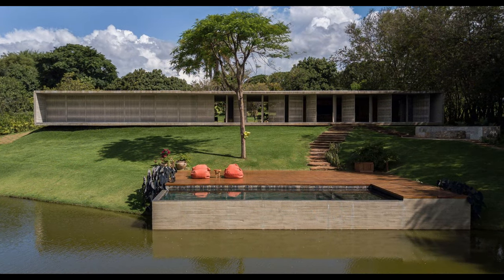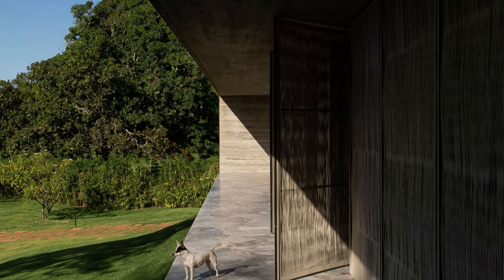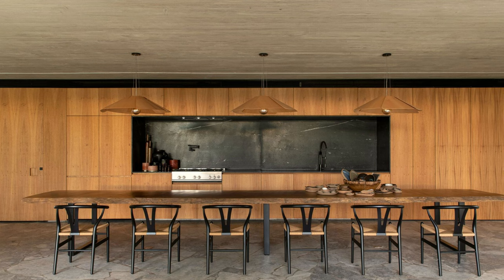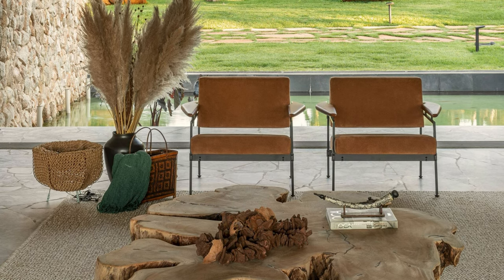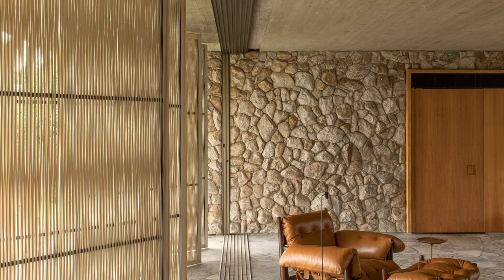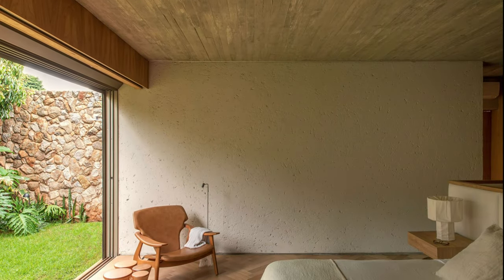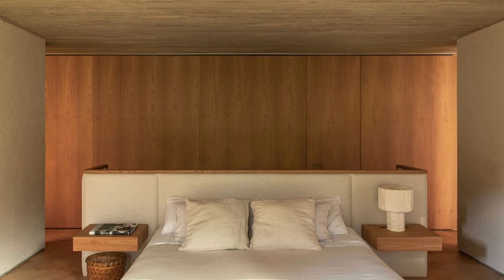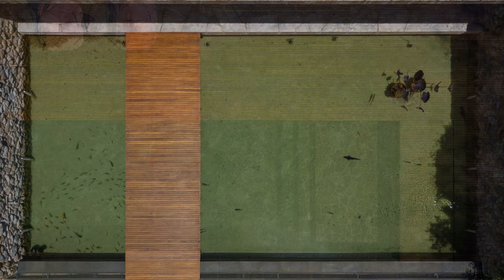Tour a Stunning High-End Home, Perfectly Integrated with Nature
Explore this high-end house, designed to seamlessly integrate with the surrounding nature. Upon arrival, you'll be greeted by a stunning pool, overlooking the lake and a rectangular block of concrete that stretches 36.5 linear meters and seems to float in the air. With a ceiling height of 2.60 meters, the architecture of this luxury house was planned to elegantly frame the landscape.

As you enter, you'll be led by a walkway over the water mirror and surrounded by stone-covered volumes that house the suites, garage, kitchen, and other functional areas. Then, glass doors open to a spacious and airy living room, seamlessly integrated with the water mirror and the lake, providing a unique feeling of connection with nature.

The composition of natural materials, such as stone, concrete, and wood panels, contrasts with the texture of the furniture, creating a cozy and sophisticated ambiance. The rope brises allow natural light to enter while providing sun protection and privacy.

This high-end house was carefully designed to offer a direct connection with nature, through authentic materials, smooth and rough sensations, and pure lines throughout its extent. It's a unique experience for those seeking a luxury house that combines comfort, elegance, and a unique connection with nature.

Location: Uberlândia, Brazil
Architects: mf+arquitetos
Area: 557 sqm
Year: 2022
Photographs: Felipe Araújo